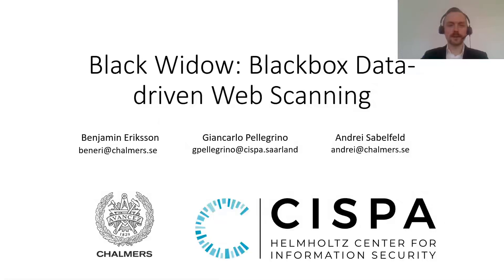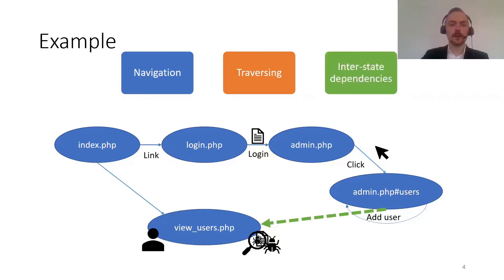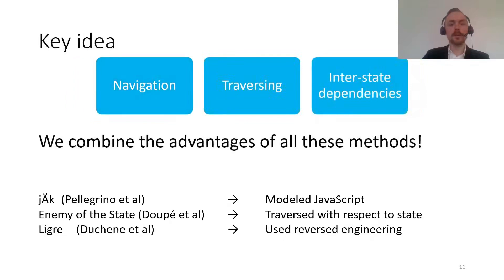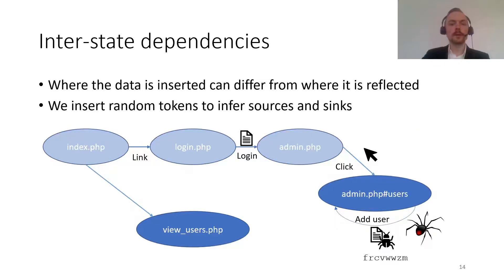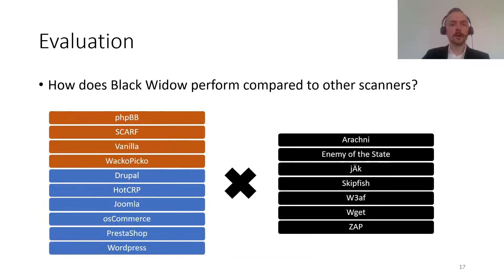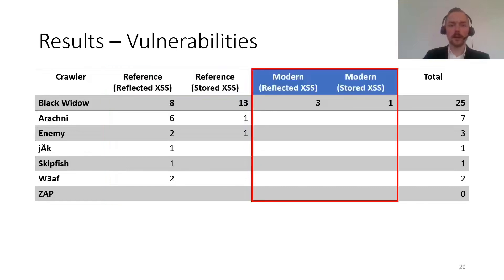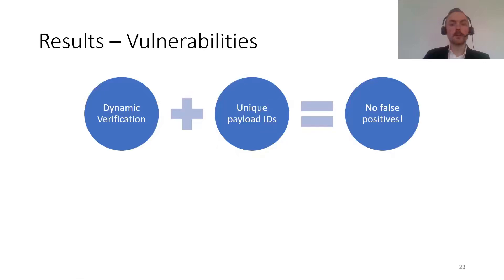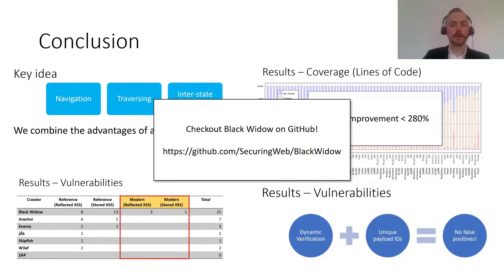Black Widow Blackbox Data driven Web Scanning